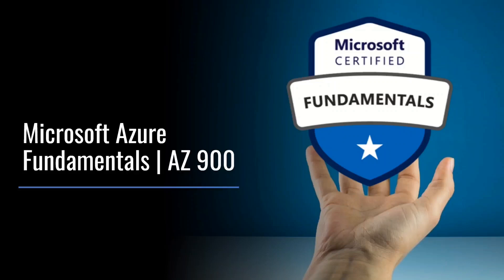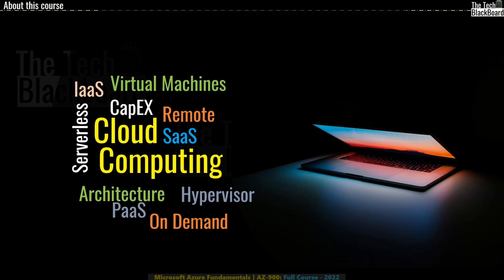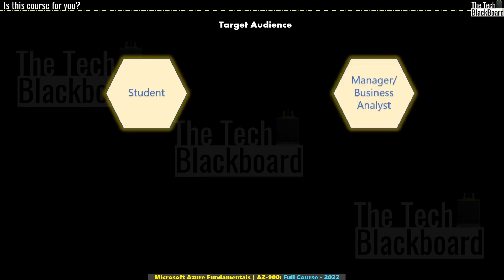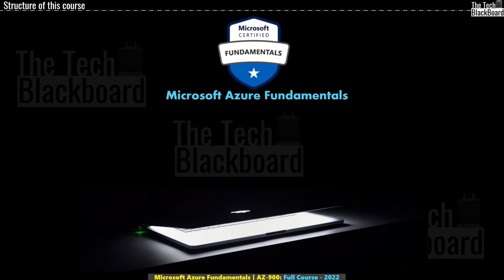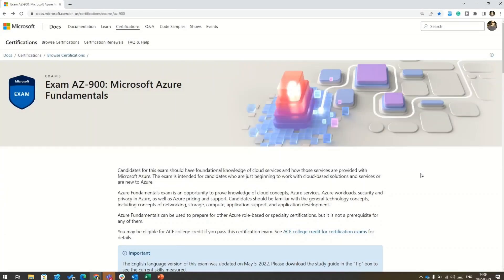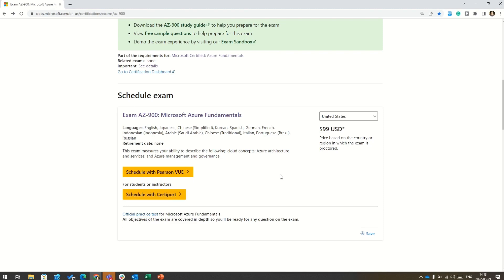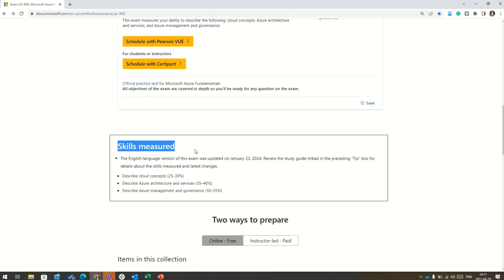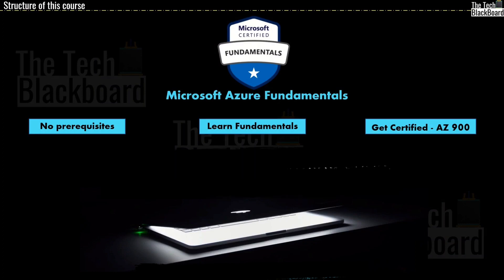Azure Basics for Beginners 2024 | Overview | EP1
Azure Fundamentals (AZ-900) you will be able to describe Azure architectural components and Azure services, such as compute, networking, and storage, as well as features and tools to secure, govern, and administer Azure.

◾AZ-104: 190 Questions
◾AZ-104: 6 Case Studies
◾AZ-900: 765 Questions
◾AZ-900: 135 Questions
◾AZ-900: 191 Questions
◾AI-900: 115 Questions
◾DP-900: 80 Questions
◾DP-203: 216 Questions + 3 Case Studies